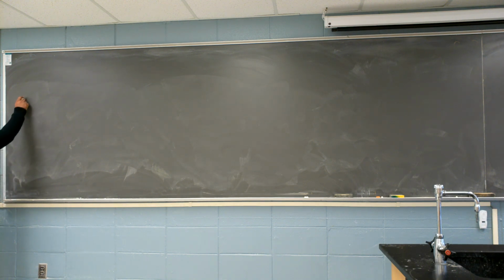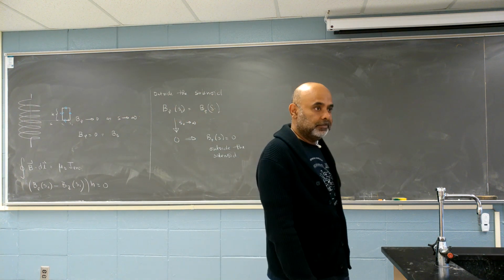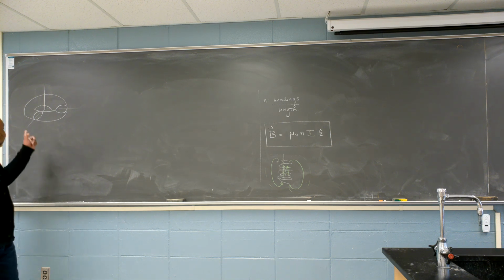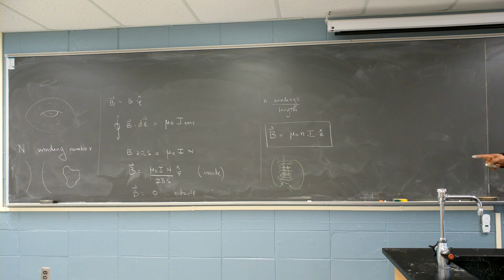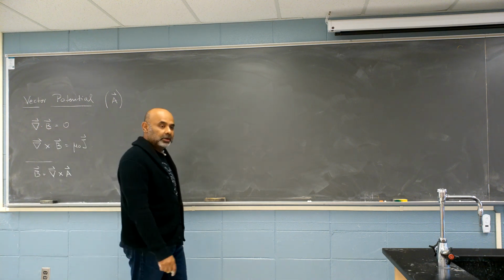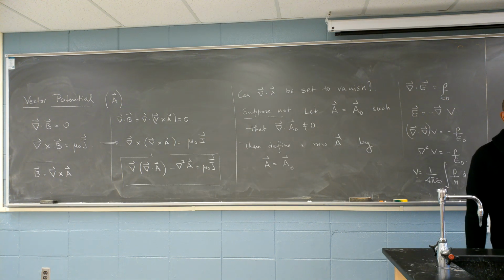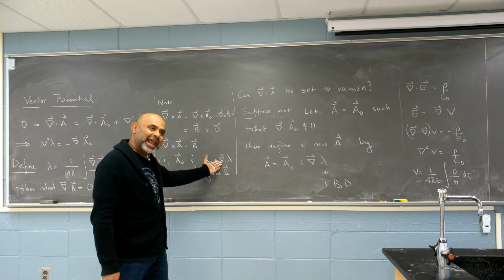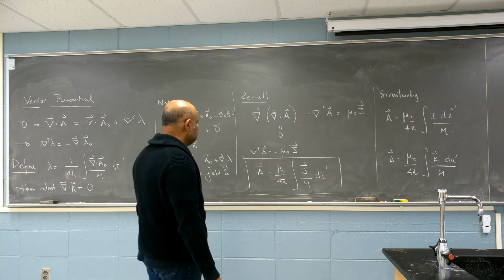Electrodynamics Chapter 5, Lecture 6: Vector Potential